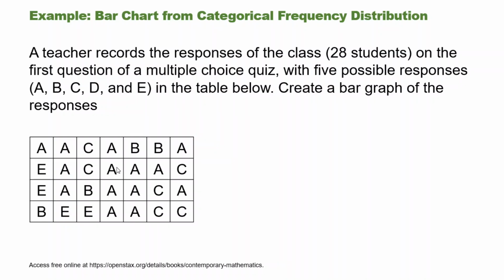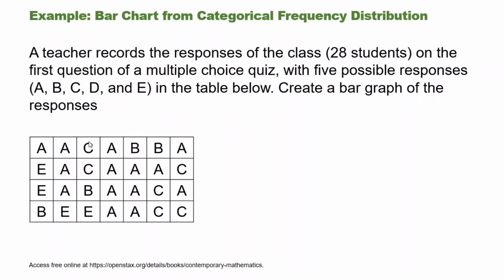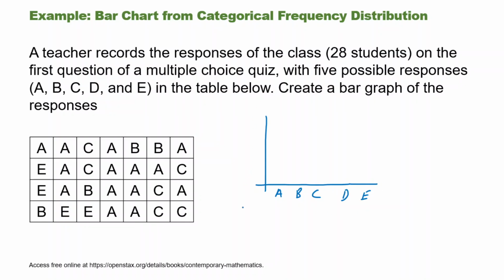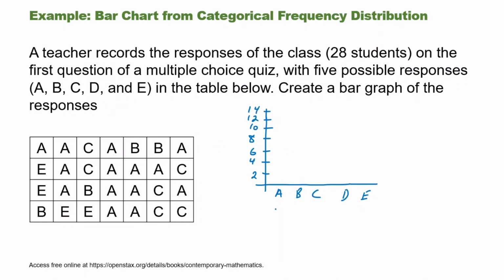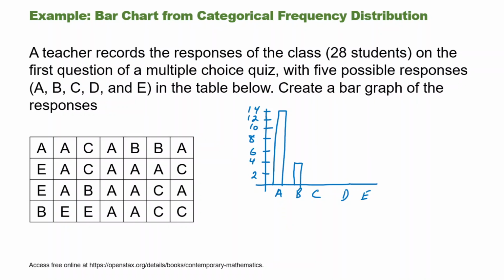8 2 Bar Chart from Categorical Frequency Distributions